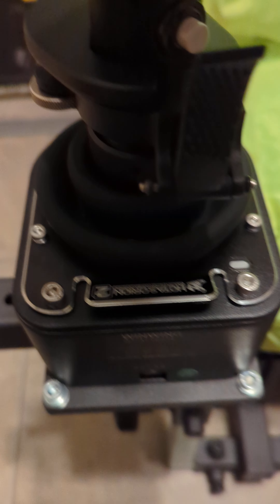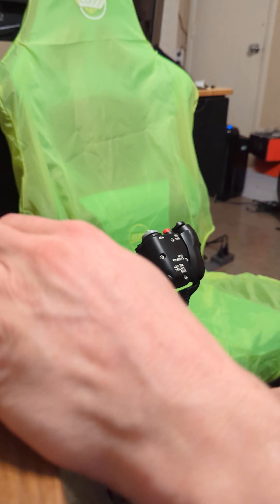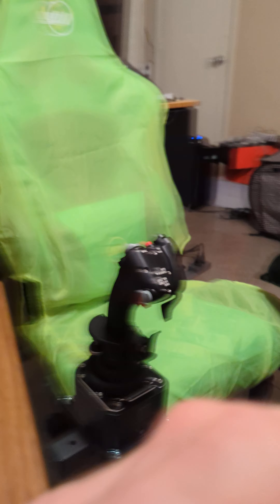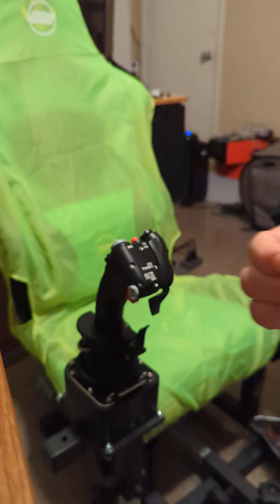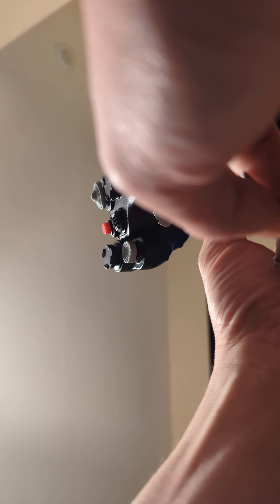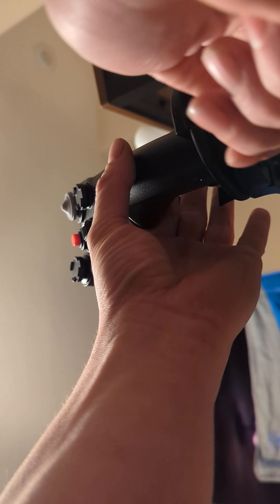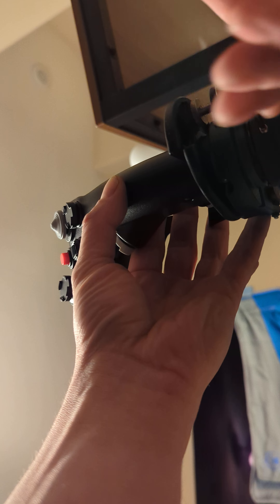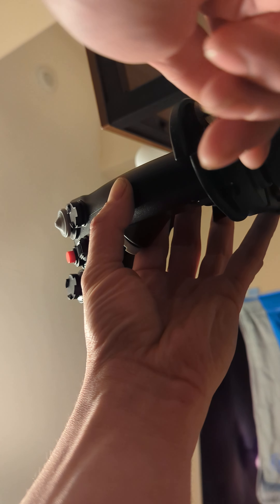problem 2, winwing stick